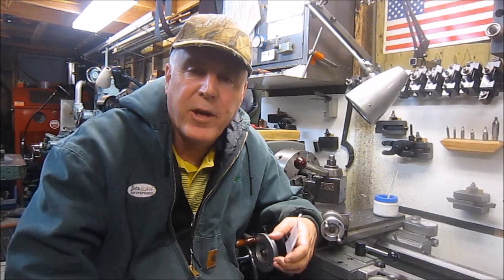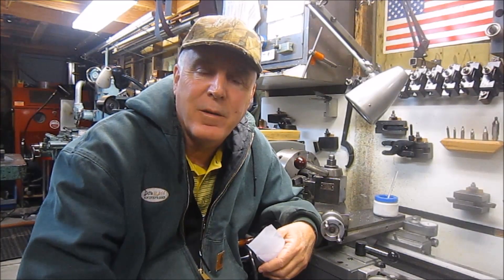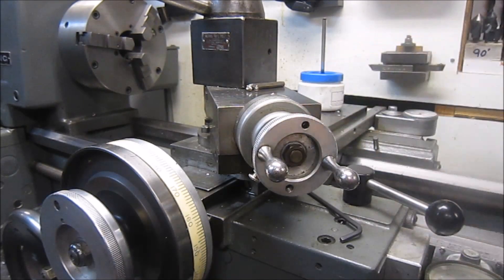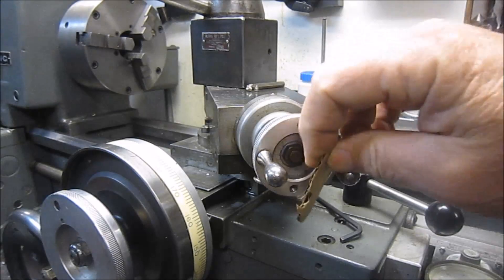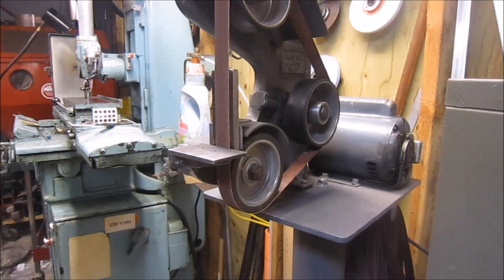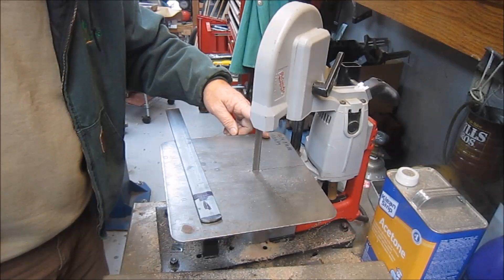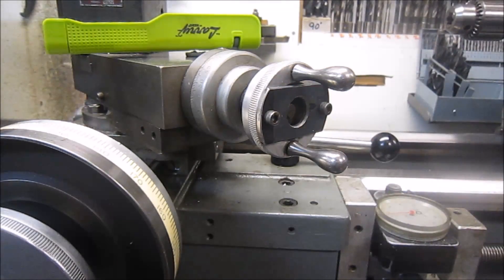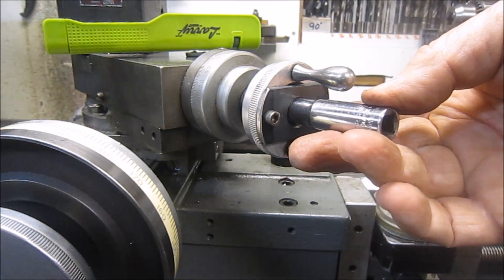Lathe Compound Accessory SCREWY TUESDAY #44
This video shows an attachment to the compound feed handle so that it can be used with a drill to create a power feed.